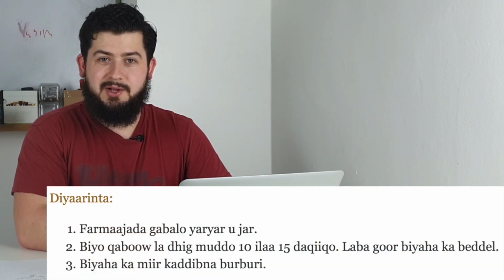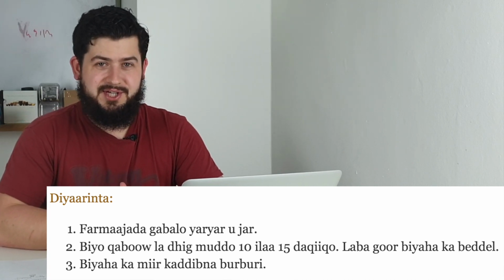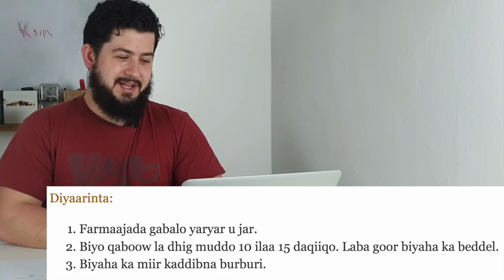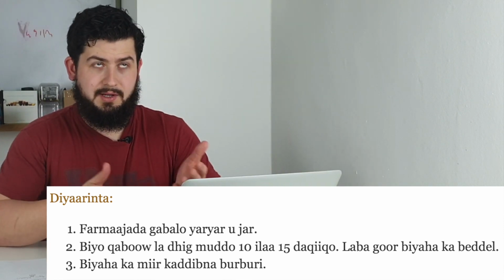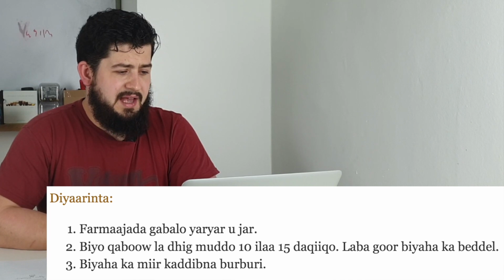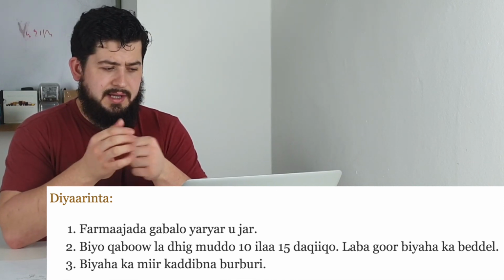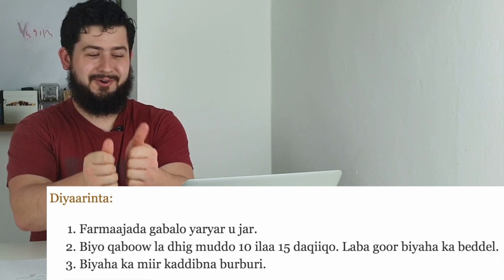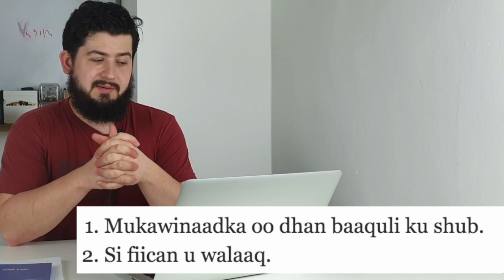Reading A Xawaash.com Recipe IN SOMALI! || My Somali Diary #6 || Sam of Somalia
This is day 6 of My Somali Diary! In this video we read part of Somali recipe together We perhaps learn another 10 words around food and ingredients.

To buy any of the Somali books I use in my studies and get my thoughts on them

And to get your hands on my notes made into fun printable summary sheets

Sam is among the most watched Somali language educators in the world. He has over 1,000 YouTube videos and has been a guest and a host on some of the largest Muslim and Somali platforms in the world including integration TV, Universal TV and Islam Channel.

Let me know your thoughts on the video or just say hi!

Arabic Language programs:
We have had over 400 students go through our Arabic programs and use our materials! For links and access just look below.

Free Arabic Mini Course (Reading the Story of Prophet Yusuf in Arabic)